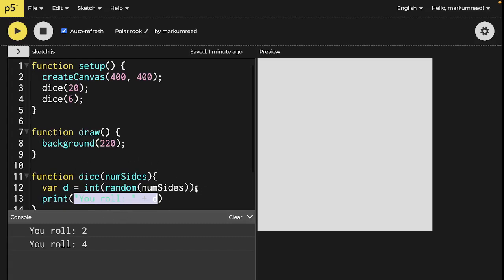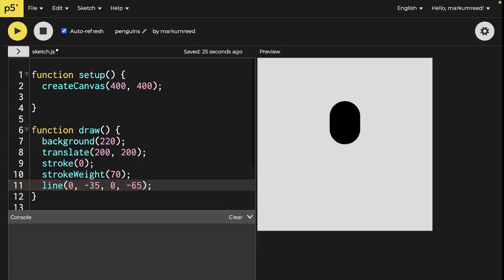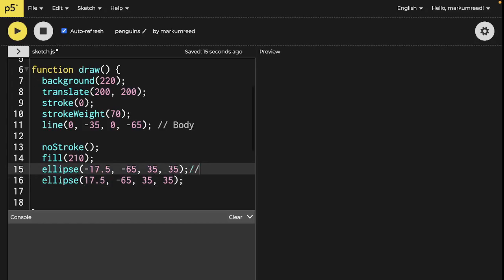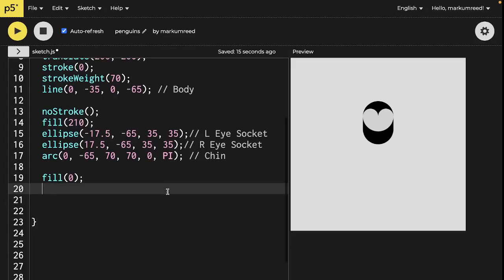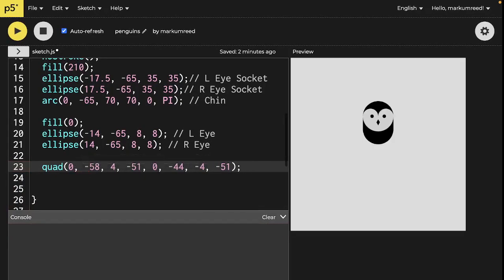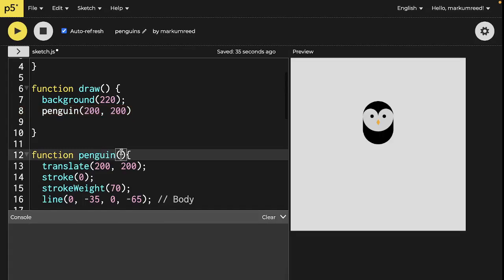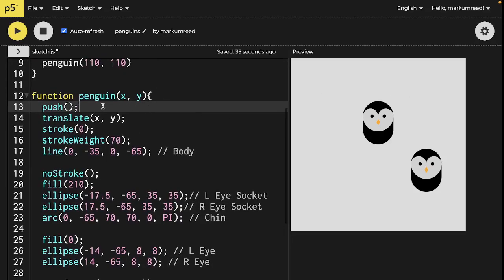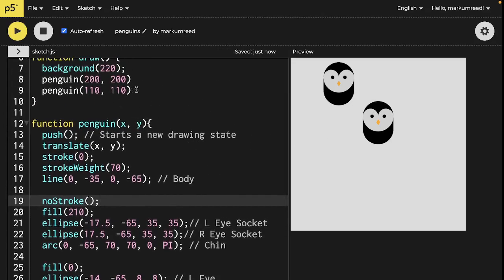Javascript Functions with p5.js and penguins: Part 2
In this video, we’ll draw a penguin to explain the steps involved in making a function.

Functions are the basic building blocks for p5.js programs. They have appeared in every example we’ve presented. For instance, we’ve frequently used the createCanvas() function, the line() function, and the fill() function. This chapter shows how to write new functions to extend the capabilities of p5.js beyond its built-in features.